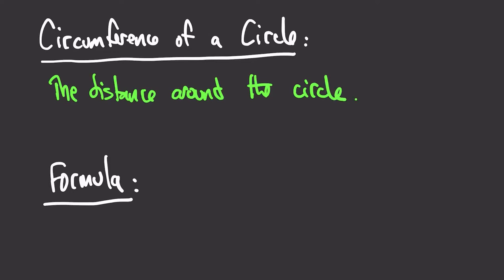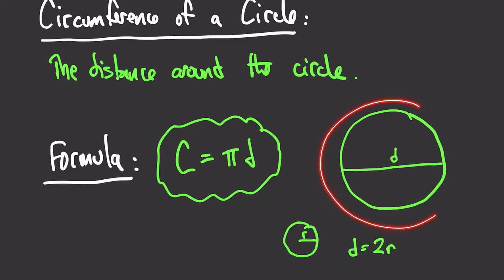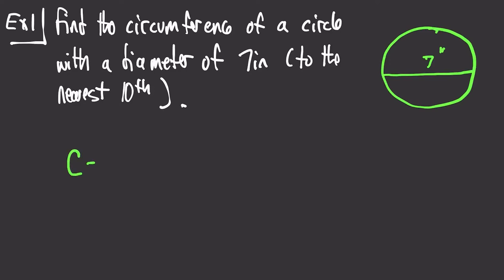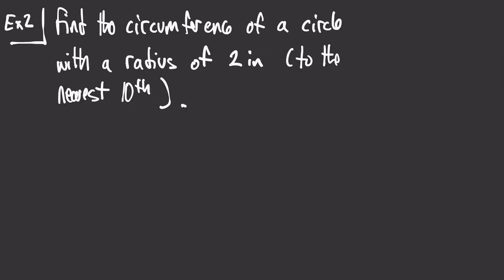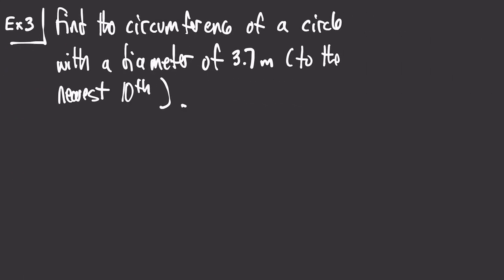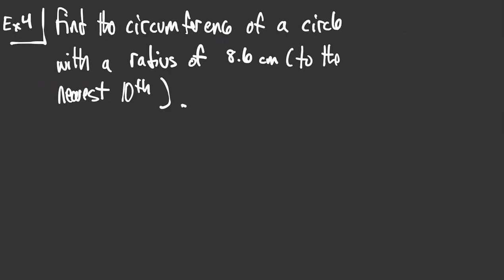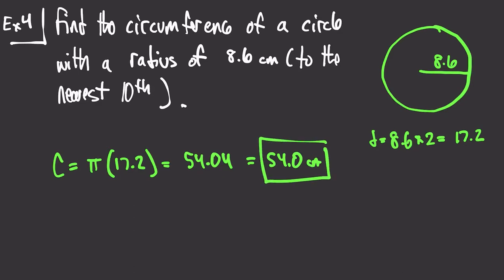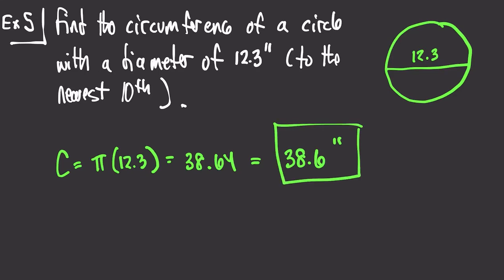Geo Apps Lesson 12 1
Geometry Apps lesson on finding the circumference of a circle.